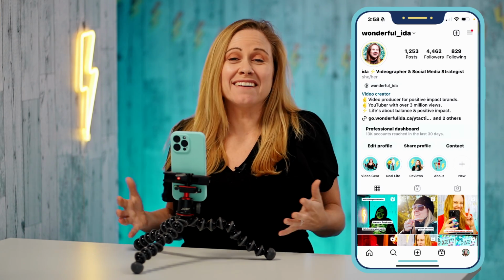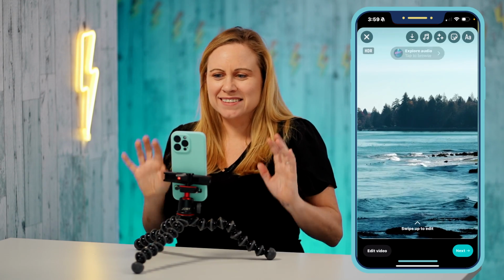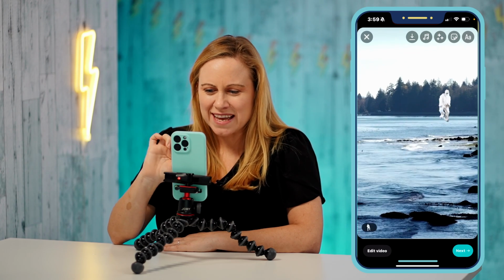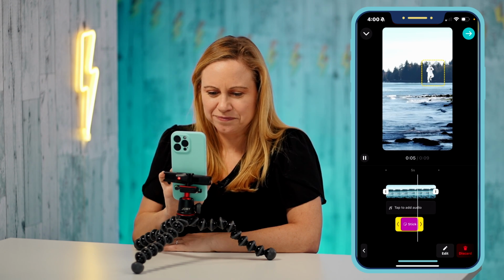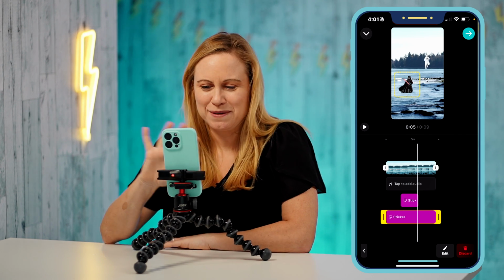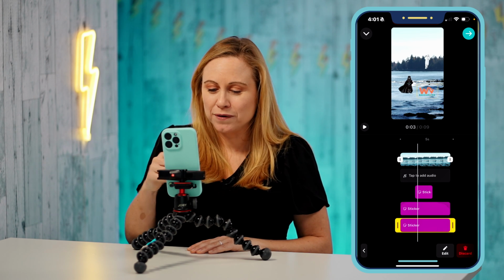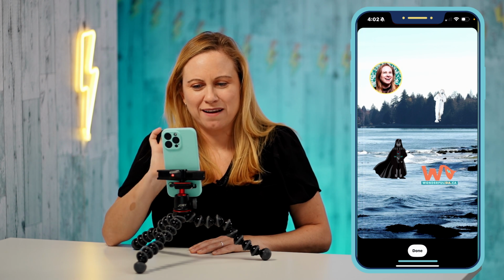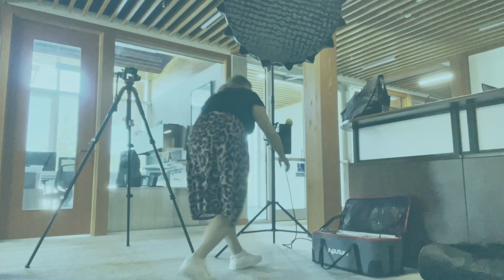How to Add Stickers to Instagram Reels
Did you know that you can add stickers to your Instagram Reels and even adjust the duration that the stickers will appear in your video. In this video I'm going to show you how to add stickers to Instagram Reels.

In this video I will also talk about what stickers are so that you can easily get started adding stickers to your instagram reels. I hope that this video helps you make Instagram reels more accessible and easier for you to create. Stickers are a fun way to make your Instagram reels look more engaging.

0:00 Intro
0:37 What are Instagram Reel Stickers
0:59 How to Add Stickers to Instagram Reels
3:04 How to add Photos to Instagram Reels

If this video helped you make an Instagram Reel let me know on Instagram by tagging me in your new Reel. My Instagram is